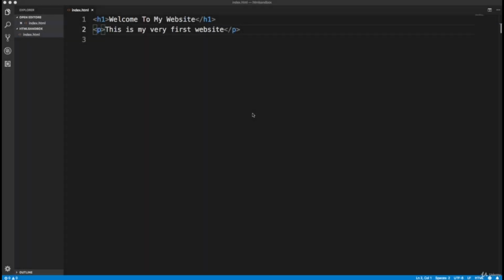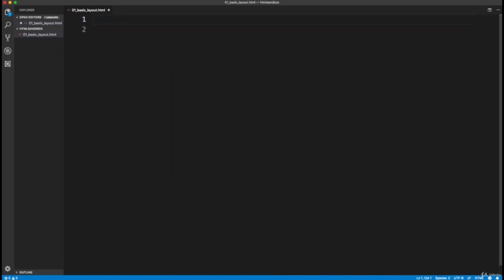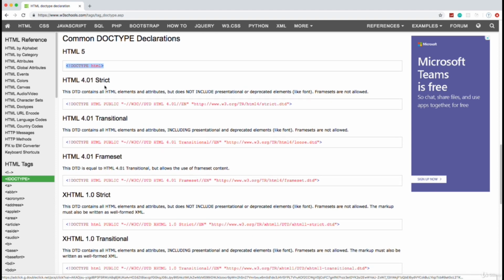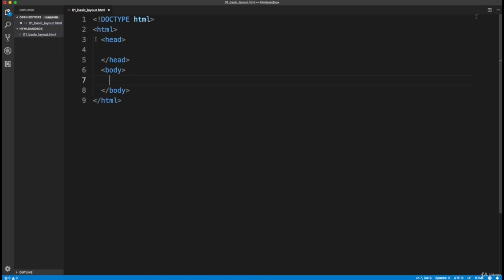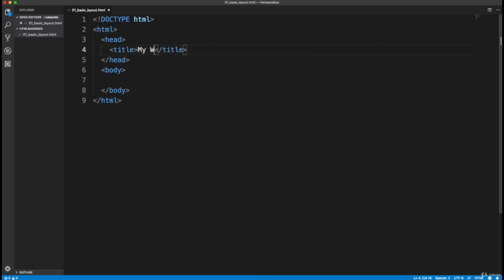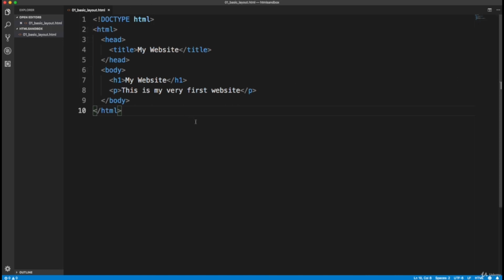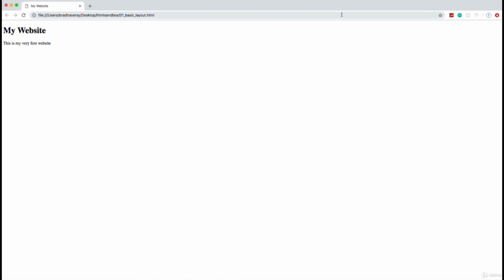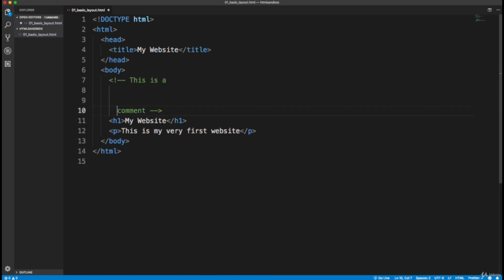3 - Doctype and basic layout